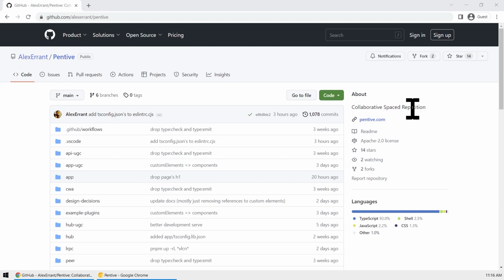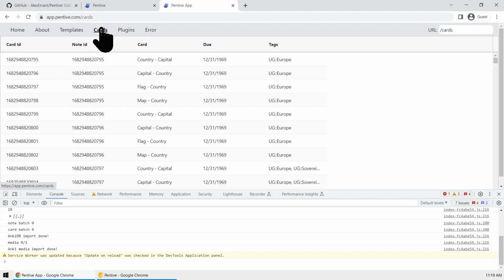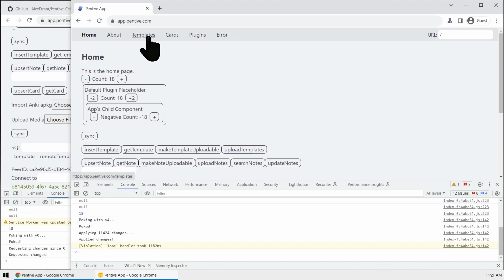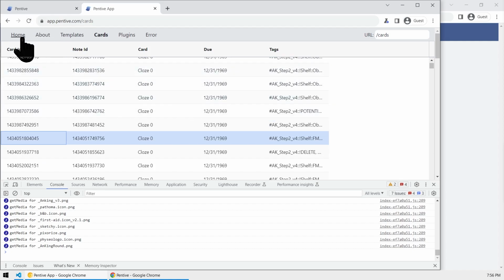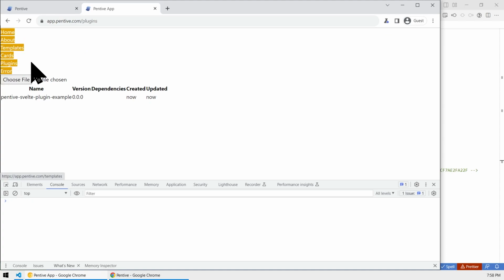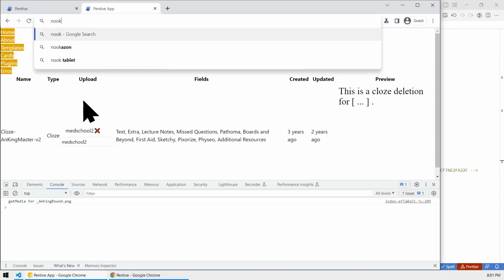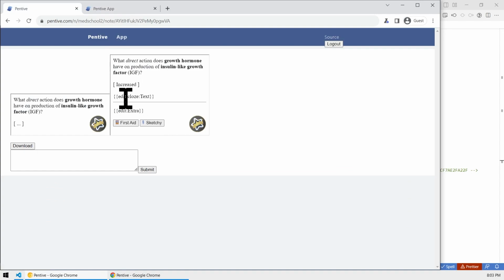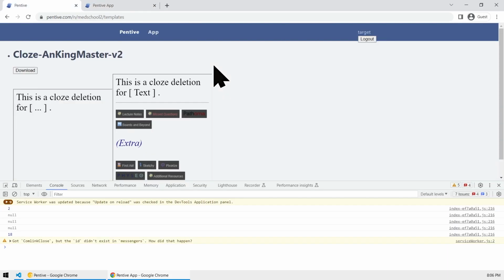Demo of Pentive's Technical Proof of Concept